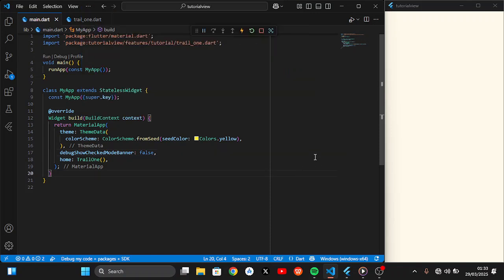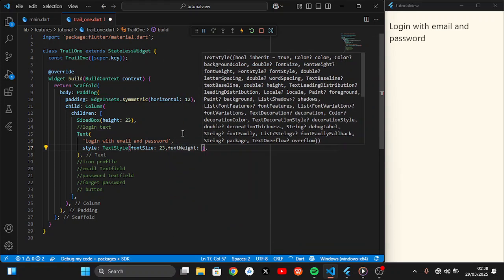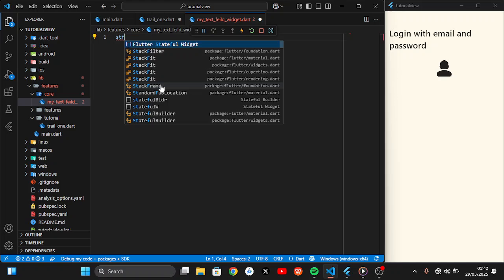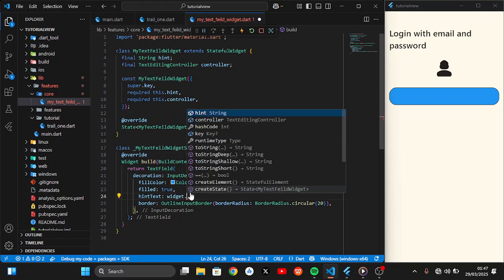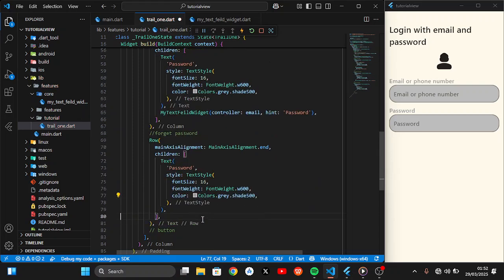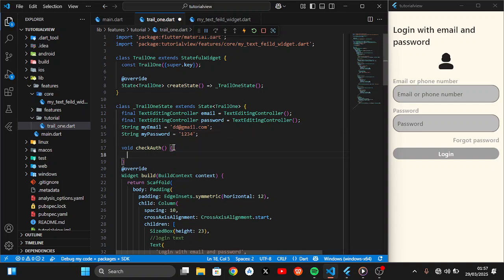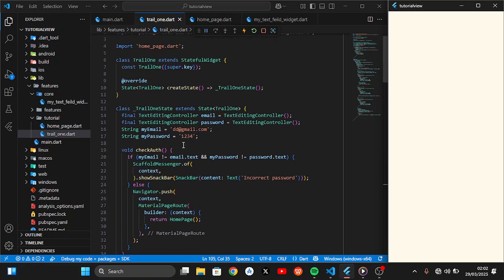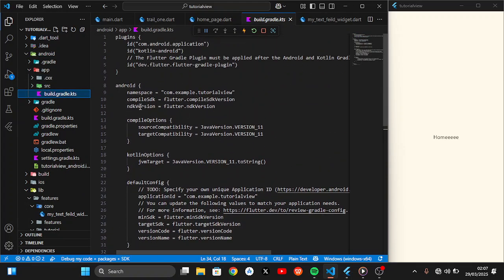Flutter Login Screen: Easy Tutorial for Complete Beginners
Learn how to create a simple Flutter login screen! This step-by-step tutorial is designed for complete beginners and covers the essential UI elements.